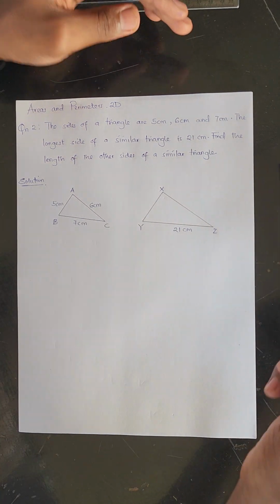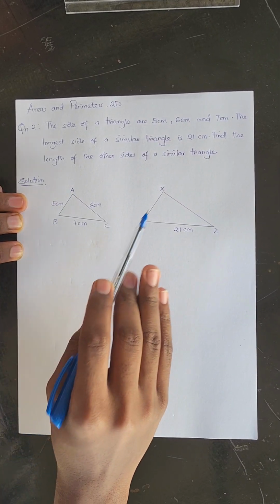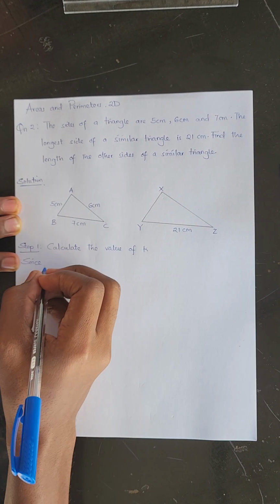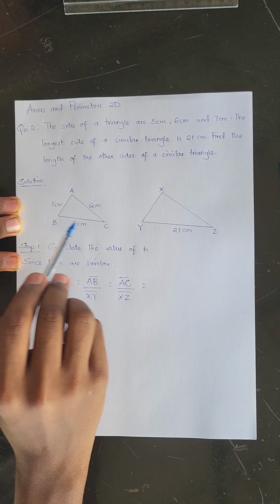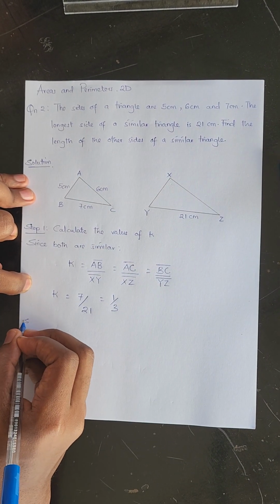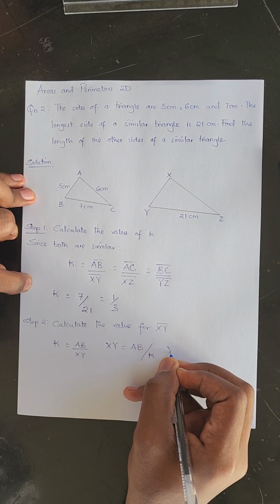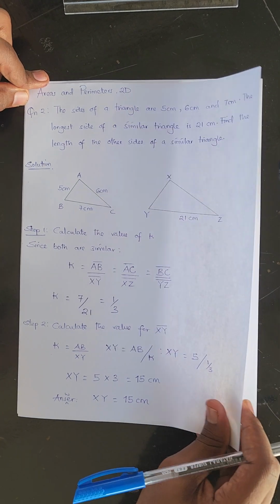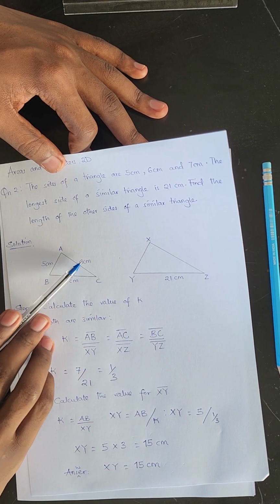AREAS AND PERIMETERS TUTORIALS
Hey students! 👋
In this video, we’ll go step-by-step through area and perimeter questions — a topic that appears often in national exams.
Utaona jinsi ya kutatua maswali haya kwa urahisi, kuelewa formulas muhimu, na kuepuka makosa ya kawaida kwenye mitihani .